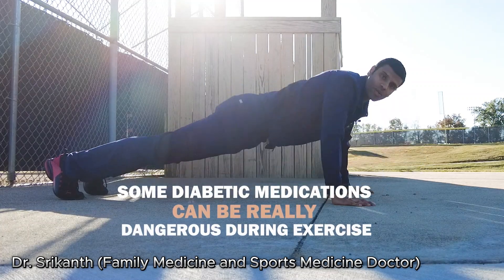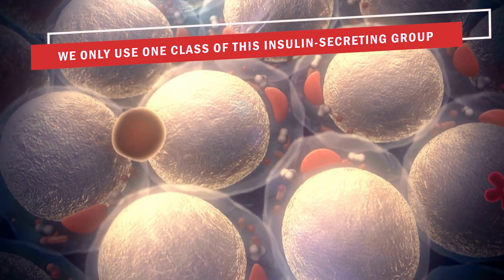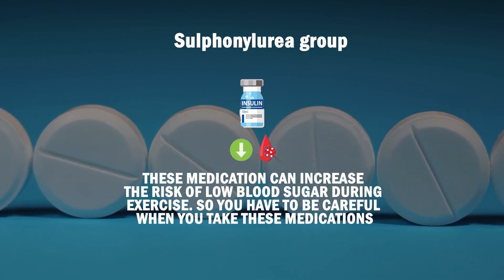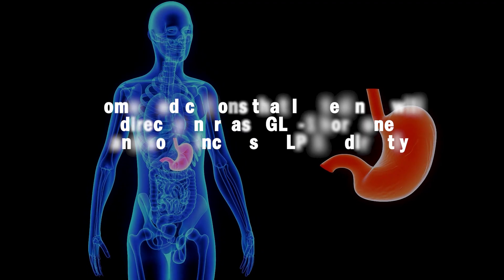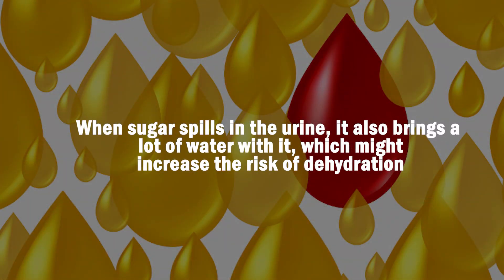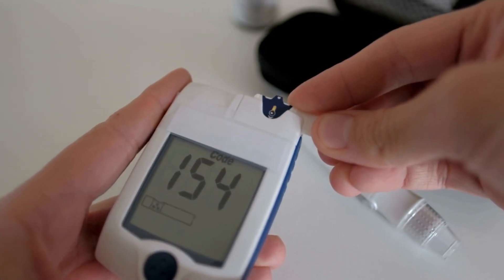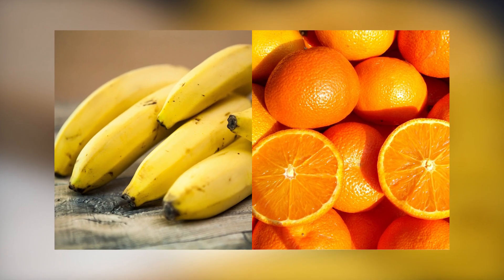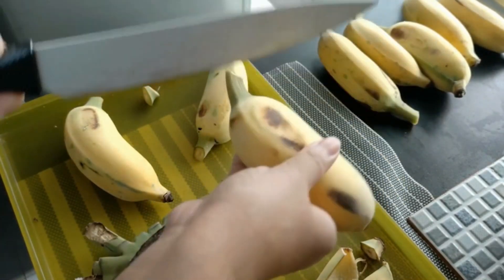Warning: Diabetes Medications That May Cause Issues During Exercise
Welcome to my latest video, where I tackle an incredibly important topic for anyone living with diabetes: exercising safely while on medication.

Regular exercise is a cornerstone for managing diabetes and can significantly lower the risk associated with Type 2 diabetes, enhancing overall mortality rates. However, for individuals taking certain diabetes medications, exercising comes with its own set of challenges and risks. Hypoglycemia, or low blood sugar, is one of the most common and dangerous complications when combining exercise with some diabetes medications. But hypoglycemia isn't the only concern; some medications may also increase the risk of dehydration during physical activity.

In my video, I'll delve into the world of diabetes medications and exercise. My aim is to enlighten you on:

*   How certain diabetes medications interact with exercise.
*   Which medications might increase your risk of experiencing low blood sugar.
*   The signs of dehydration to be aware of during exercise, especially for those on specific diabetes medications.
*  How to prevent low blood sugar during exercise

My goal is to empower you with knowledge so you can exercise safely, making informed decisions about managing your diabetes through physical activity.

Timeline:
00:00 Introduction
00:24 Type 2 Diabetes Medications Overview
01:12 How Sulphonyl urea Medications Work?
01:27 How Metformin Works?
01:46 How Pioglitazone And Gliptin Medications Work?
02:12 Side Effects of SGLT-2 Inhibitors like Jardiance
02:49 Side effects of Insulin Injections during exercise
03:50 Tips to avoid low blood sugar during exercise

Other videos related to this topic:
How Meal Time Insulin (Lispro and Aspart) Injection Work To Control Your Post Meal Blood Sugar?

Understanding How Lantus Insulin Works For Type 2 Diabetes | When I Start Lantus and How I Adjust

How does 70/30 insulin such Novolog Mix and Humalog Mix work For Type 1 and Type 2 Diabetes?